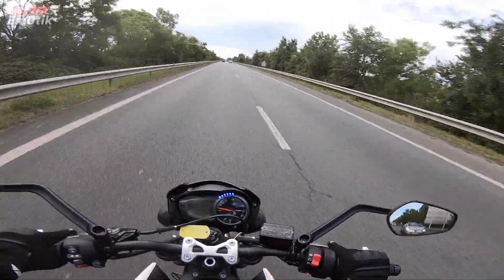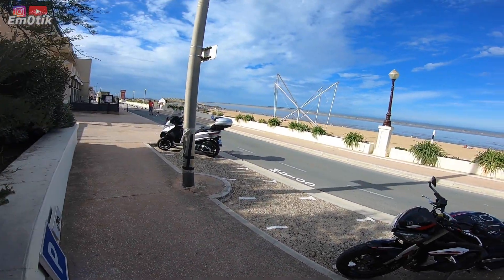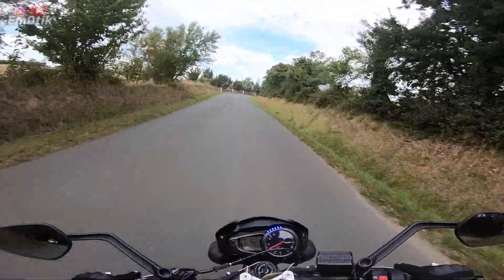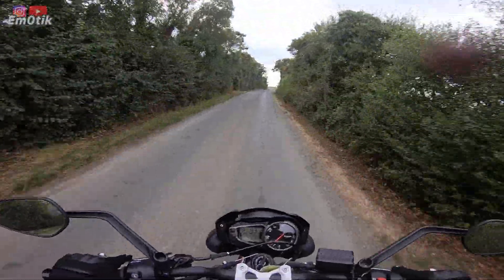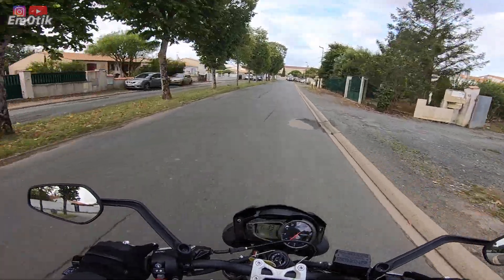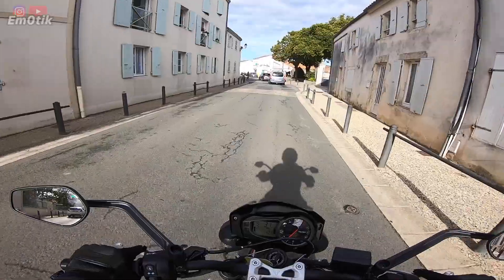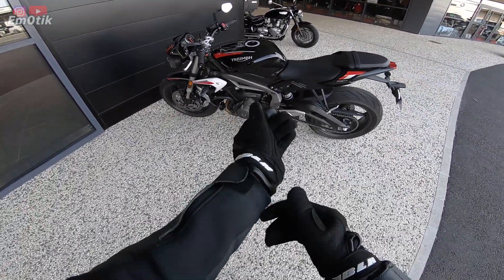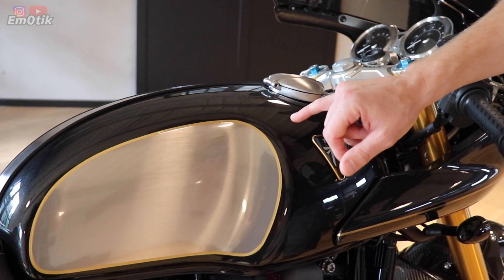24h en STREET TRIPLE S 2020 a2 - ESSAI - Em0tik Motarde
24h j’ai testé la nouvelle Street Triple S 2020 version A2… vous verrez que je suis assez explicite dans cette vidéo sur ce que j’en pense !

Merci à Triumph La Rochelle pour le prêt de ce beau petit jouet !
On se retrouve très bientôt ! 😉

PS: Oui je sais la béquille n'est pas un point négatif... mais il fallait bien lui trouver un défaut 😂

Pourquoi la moto est en noir alors que la version 2020 est uniquement disponible en blanc ?
La concession a décidé de changer les carénages et le réservoir avec celui de la R pour l'avoir en version noir, c'est pour cela qu'il reste uniquement les carénages au dessus du radiateur en blanc avec le S 🤟🏽

La moto 🏍
MT07 tech black 2020 (aka Onyx)
Bulle/saut vent
Protection moteur

Vidéo 🎞
GoPro Hero 7 black
Adaptateur micro
Pate de fixation de la GoPro
Triple chargeur de batteries GoPro + 2 batteries
Batteries officielles Enduro GoPro (9/10 et 11)
Canon EOS 77D + boitier d'origine EF-S 18-55mm IS STM
Montage avec Première Pro

Musiques utilisées 🎧
inaudio - Infraction - Sport Cars Rock
RIDE SAFE